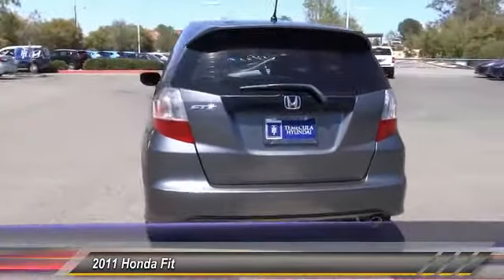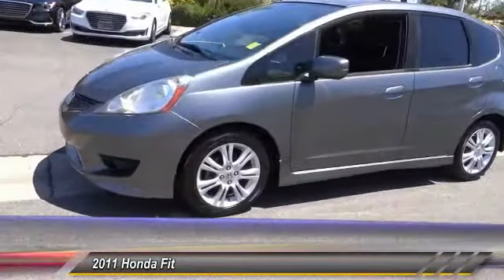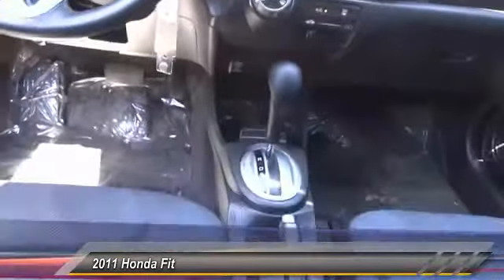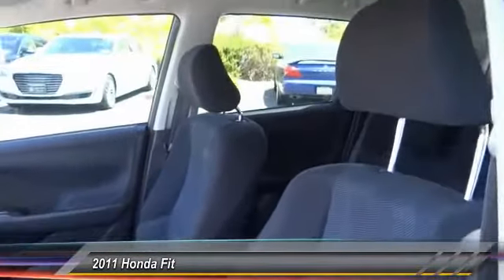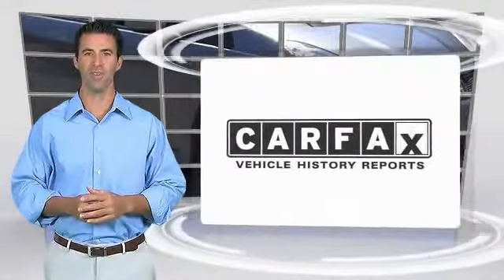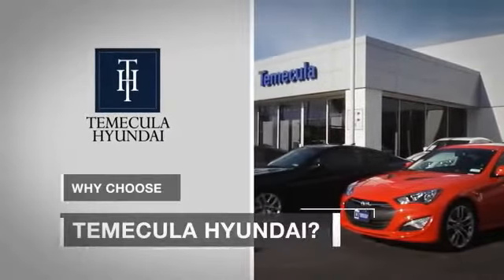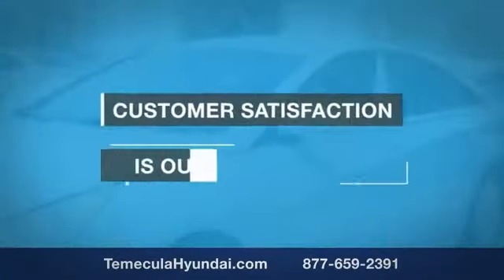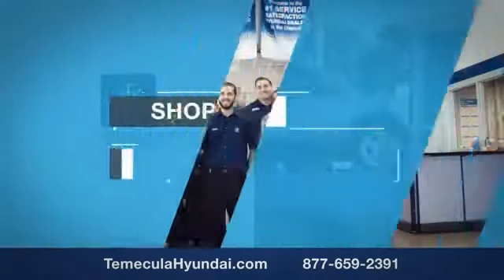2011 Honda Fit TEMECULA MURRIETA MENIFEE HEMET CORONA ESCONDIDO P2416A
2011 Honda Fit 5dr HB Auto Sport

Temecula Hyundai
27430 Ynez Rd.